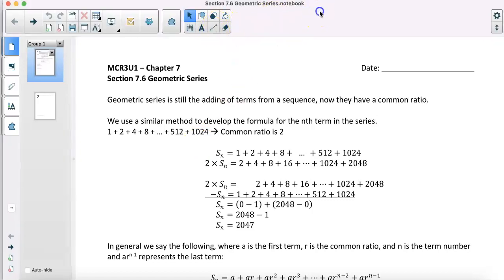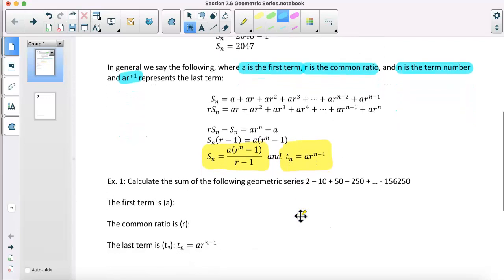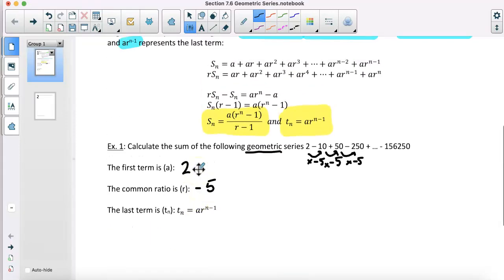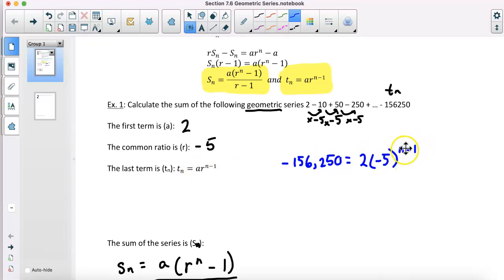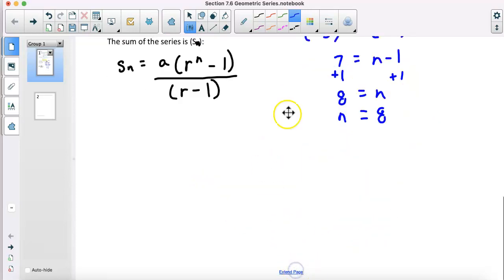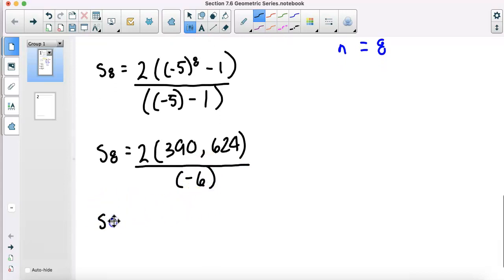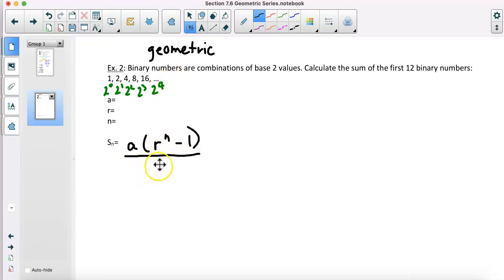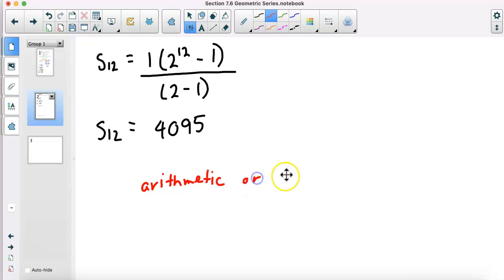(7.6) Geometic Series